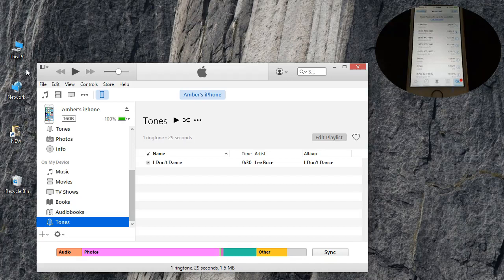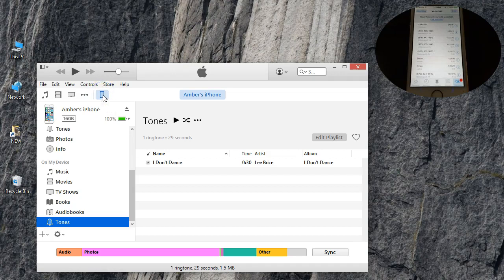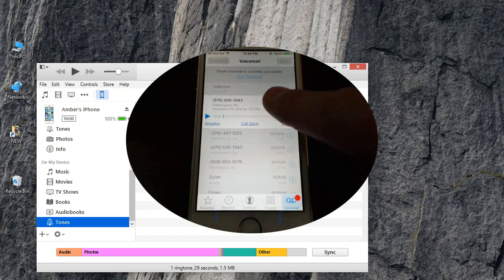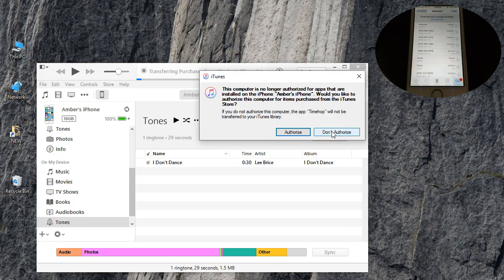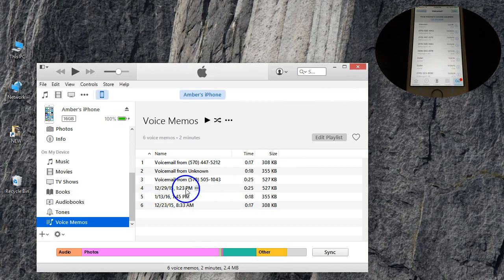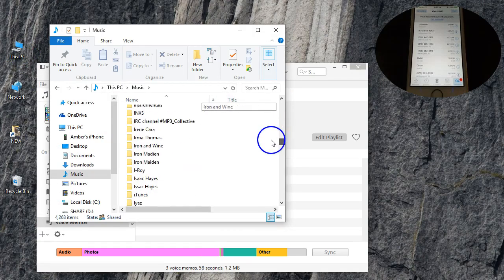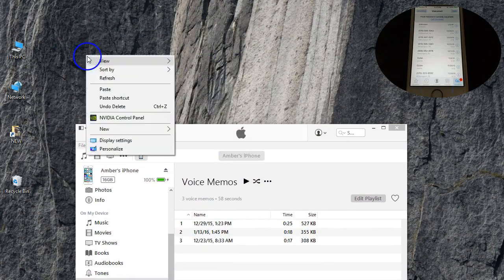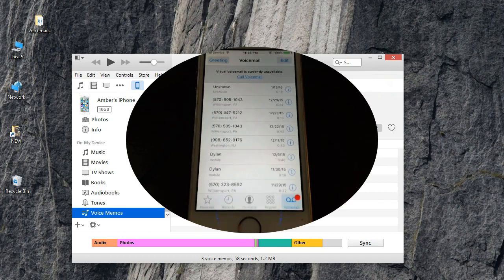How To Save Or Transfer Voicemails From iPhone To Windows PC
Export/save/backup/download voicemail messages from iPhone to windows computer how to save voicemail messages on an iPhone. Follow this video to save voicemail's from an iPhone to a windows computer. You can save voicemail messages as voice memos.